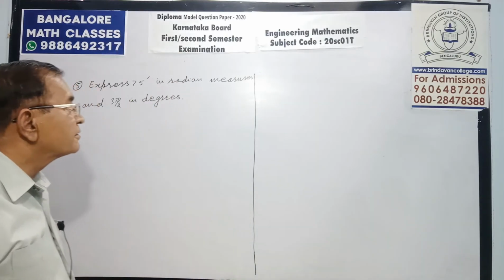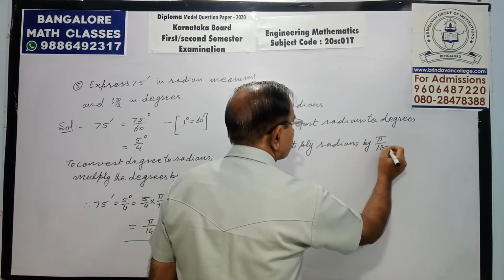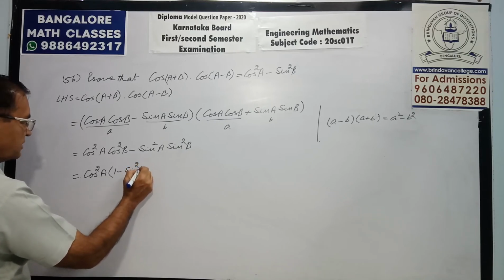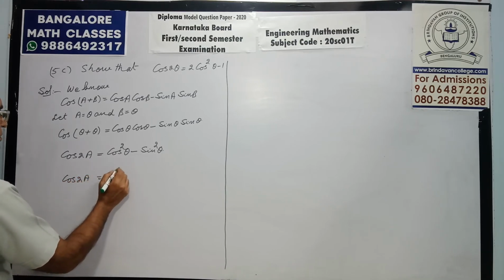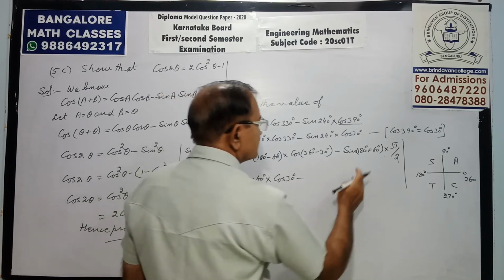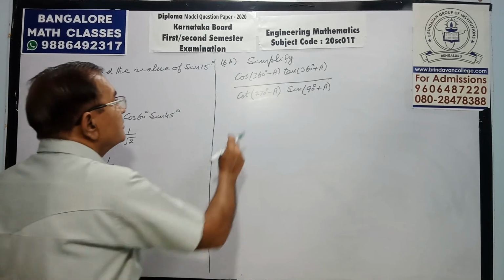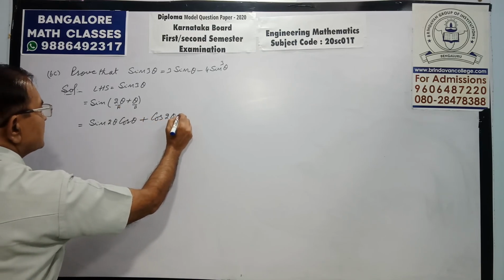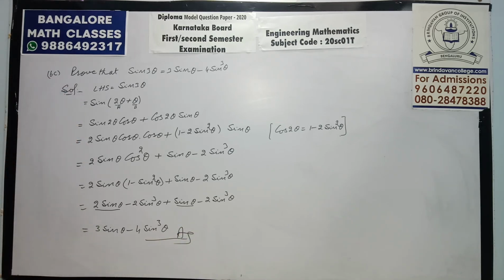DIPLOMA MATH PART4 KARNATKA BOARD